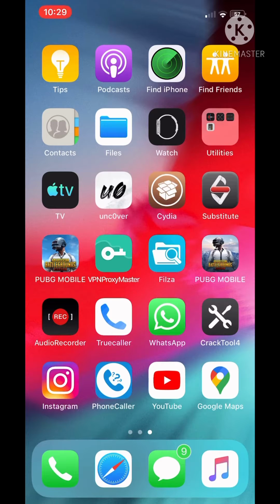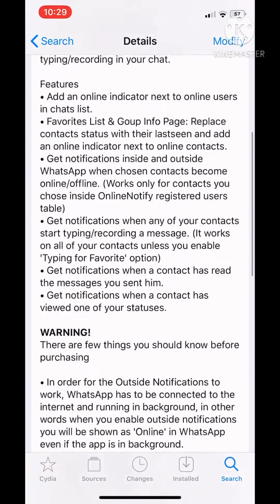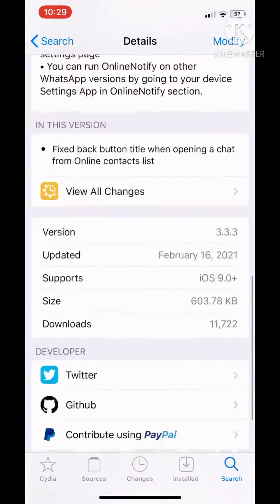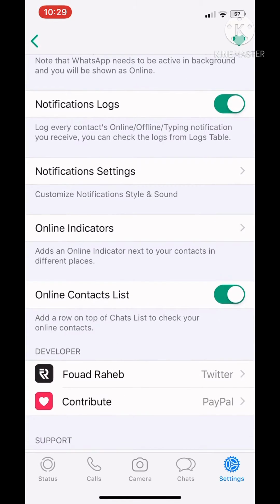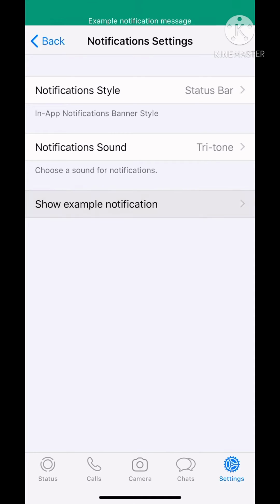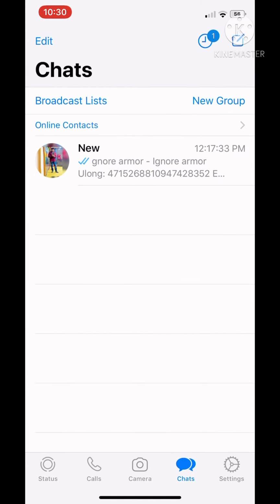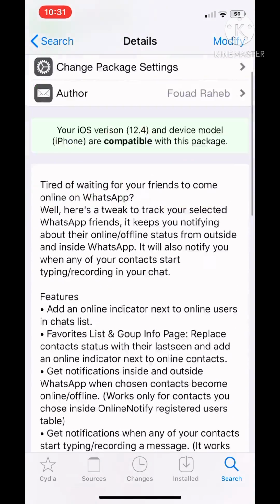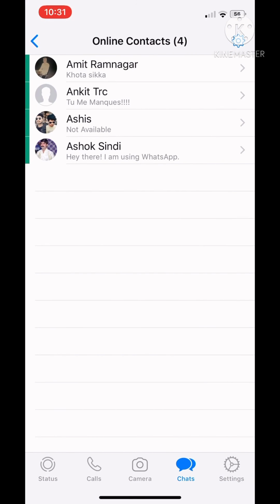WhatsApp online notification iOS 13.5 jailbreak tweak Unc0ver or Checkra1n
This very cool tweak you want see who is online tweak name is onlinenotify